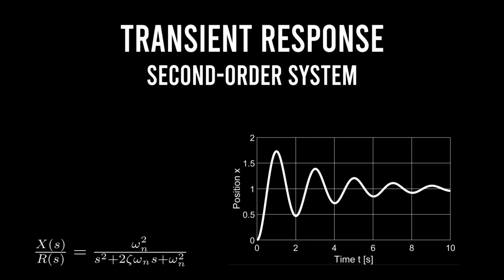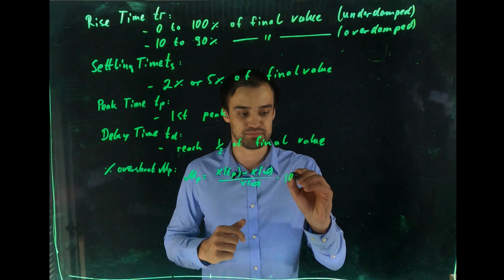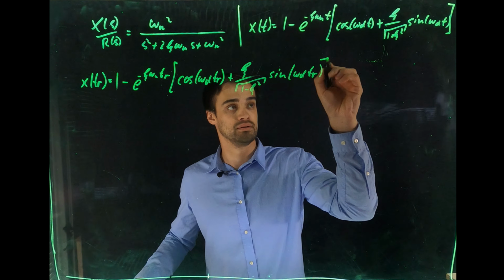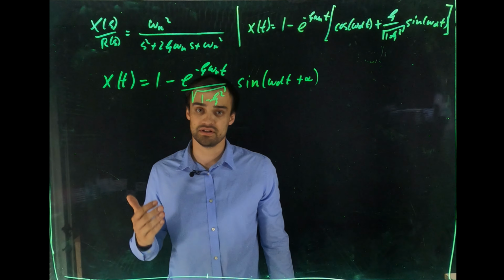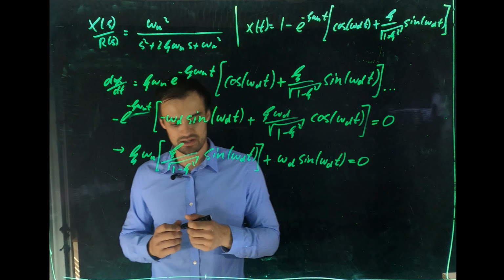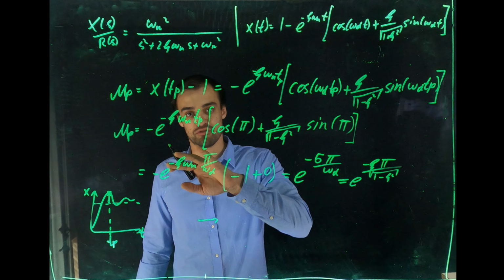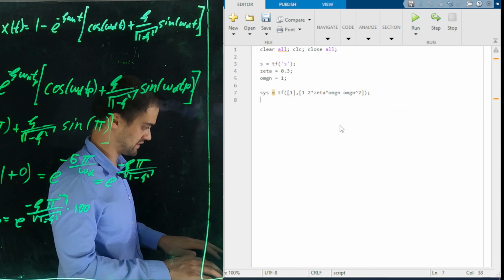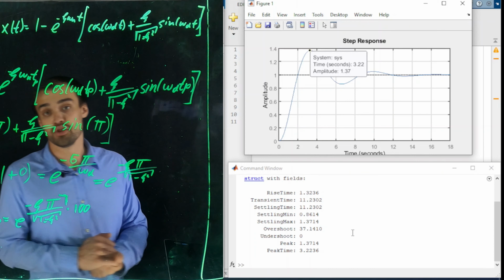Transient Response Made Easy | Less than 15 Minutes Control Engineering Tutorial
Welcome to my control engineering tutorial! 🚀 In this video, we'll explain the Transient Response of a second-order system and make it accessible for everyone in less than 15 minutes! ⏱️

🔍 What's Inside:
- Rise Time – How fast does the system reach its peak?
- Settling Time – How long until the system settles?
- Peak Time – When does it hit the highest point?
- Delay Time – When does the response start?
- Max. Overshoot – How much does it exceed the target?

Whether you're prepping for exams or brushing up on your engineering skills, this video is your go-to guide! 💡